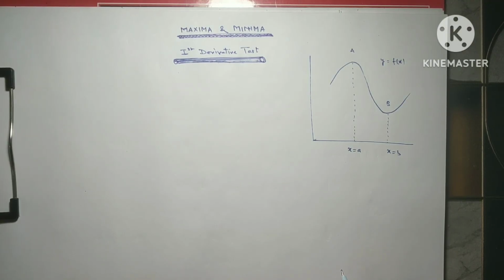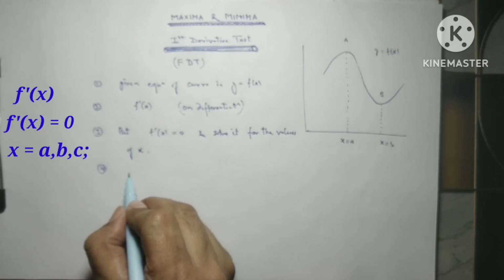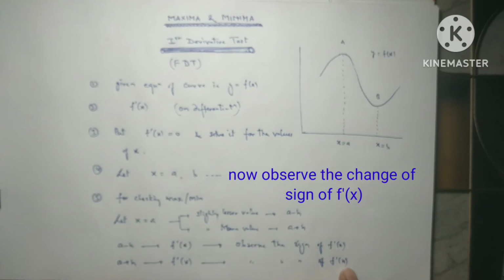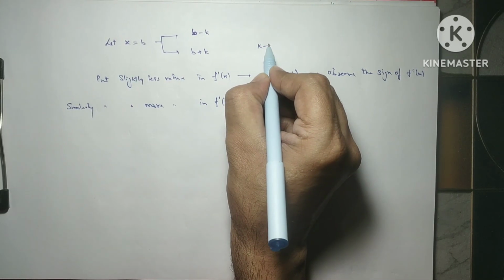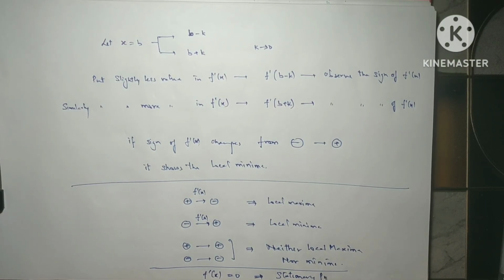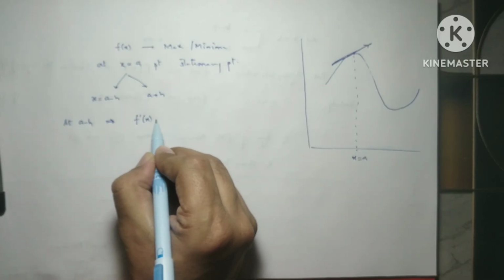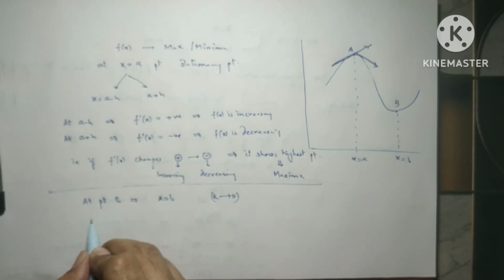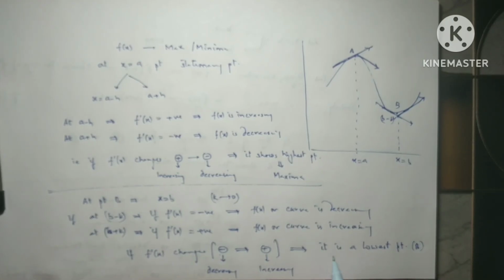How to solve problems of maxima and minima using First derivative test | ncert maths | CBSE syllabus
for checking the maxima and minima on a curve ,
we use a great method. ie.

in which , first we differentiate the curve equation
and get first derivative ie. f'(×).
now we put  f'(x) = 0 and solve it for the value of x ,

after this , we consider a value of x.
we put slight less value of x in f'(×) .and observe it's sign ( + or - ).
now we put slight more value in first derivative and again observe the sign of f'(×).

if the is changing from (+) to (- ). it indicates local maxima
if it changed from ( - ) to ( + ). it means local minima at that value.